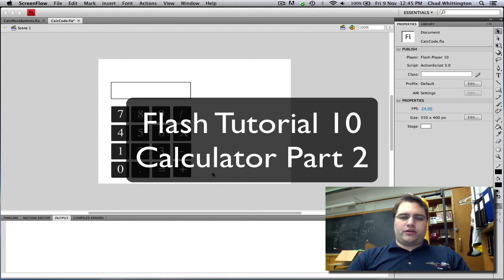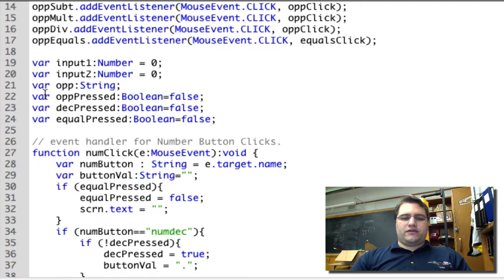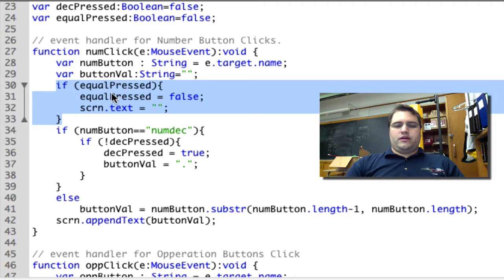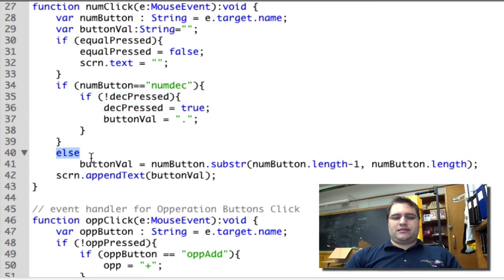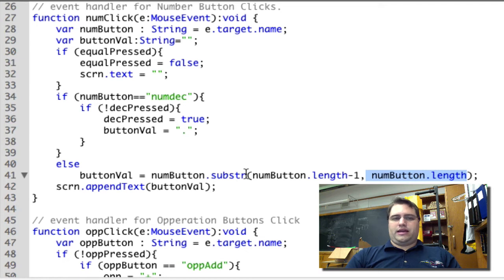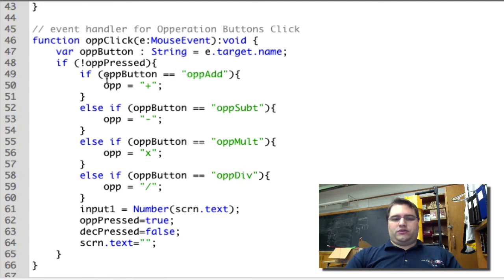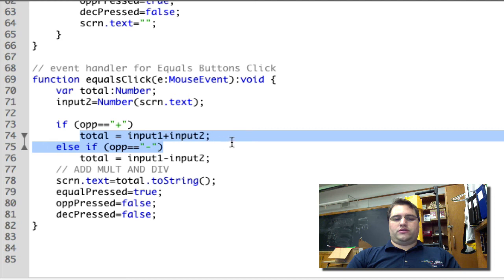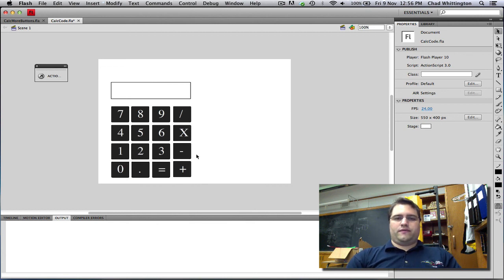Flash Tutorial 10 - Calculator Part 2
In this tutorial we add basic functionality to our calculator.